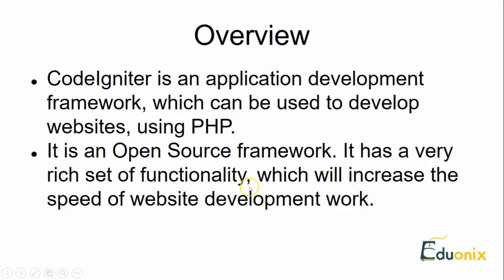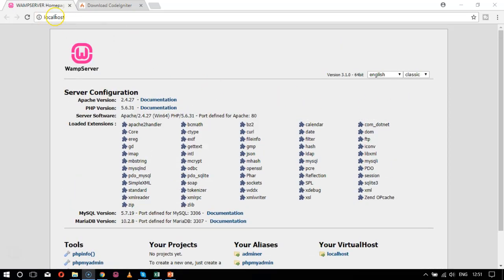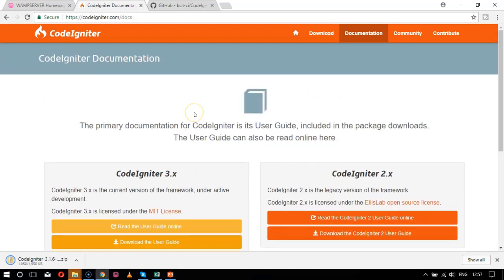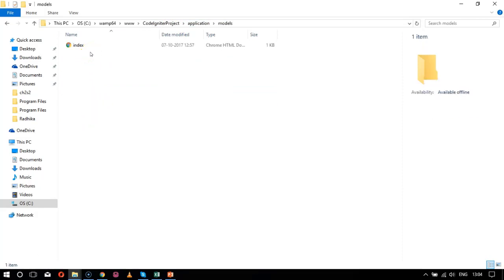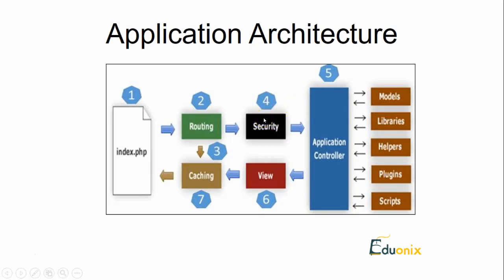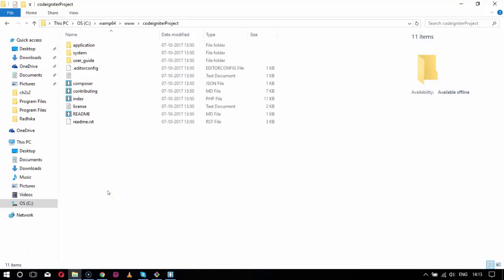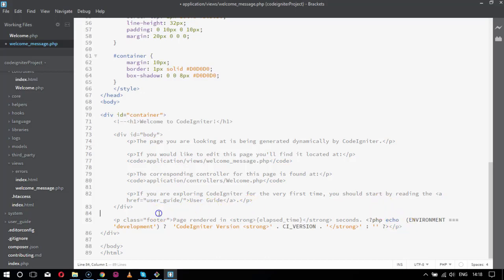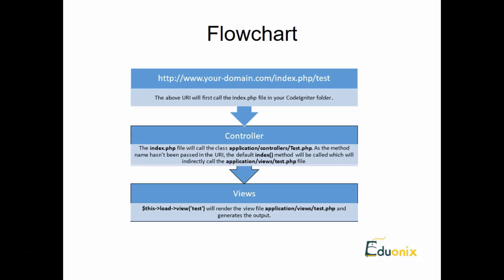CodeIgniter Framework | Introduction | Part 1 | Eduonix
CodeIgniter is a very basic but powerful PHP framework. It consists of a standard toolkit which helps you make elegant web applications and feature websites. If you're a beginner in MVC frameworks then this tutorial is what you need. In the introduction video, we will cover the basics of CodeIgniter, the Installation process, Application Architecture and Standard Functionalities. Enjoy.